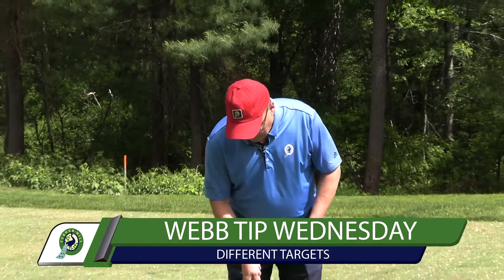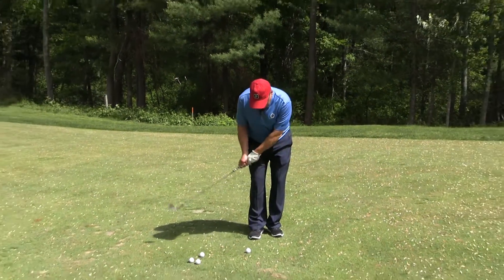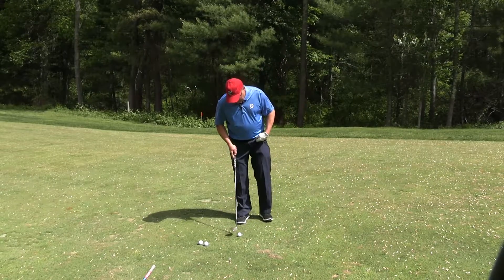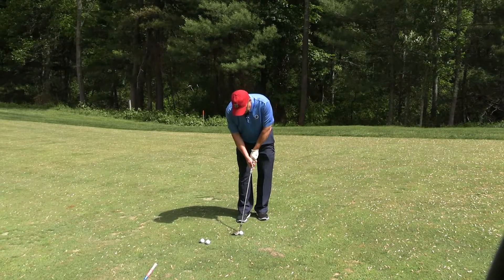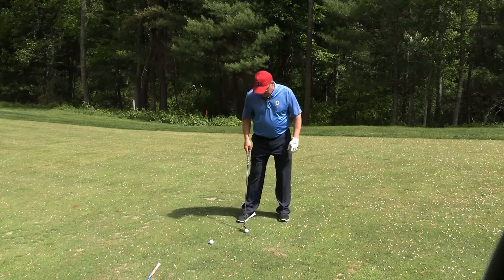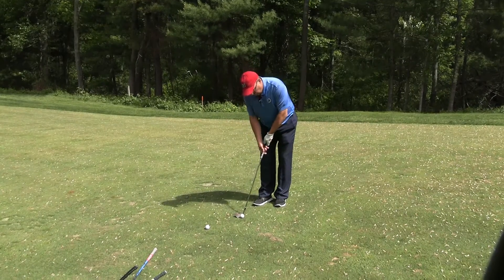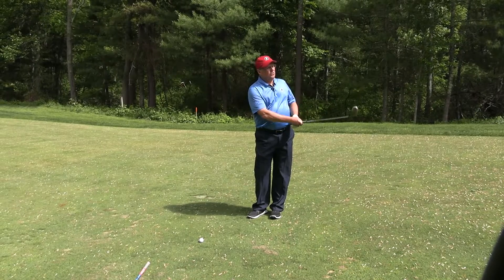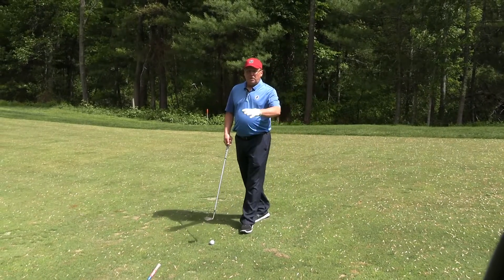Webb Heintzelman Wednesday Tip of The Week: Different Targets